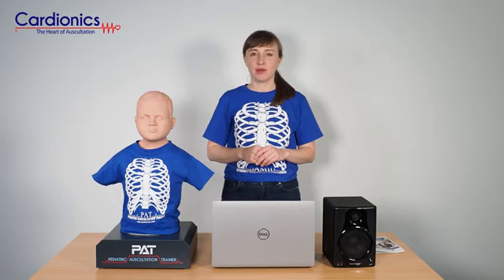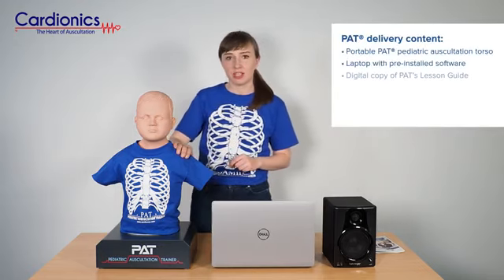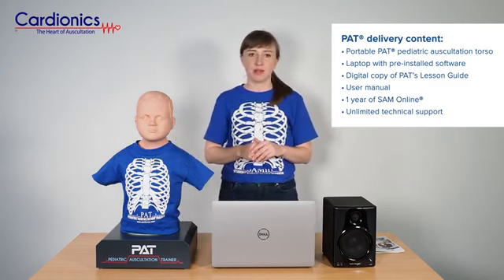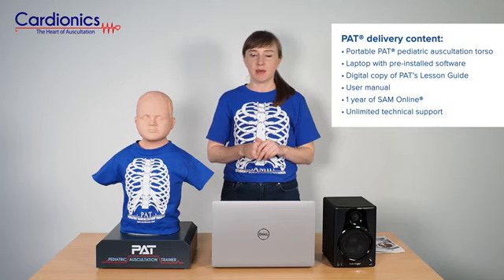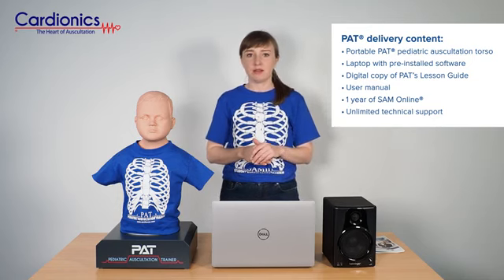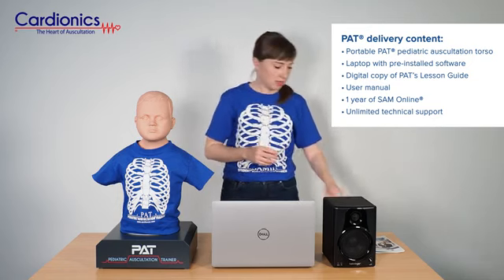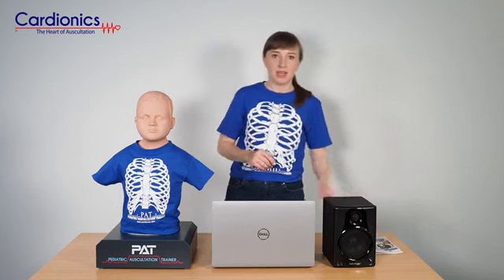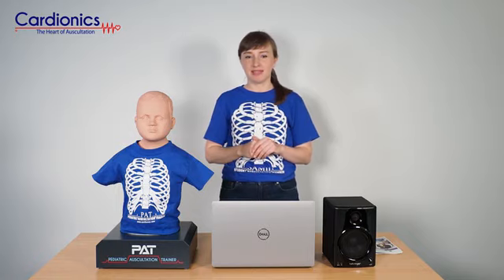Pediatric Auscultation Trainer, dark skin tone